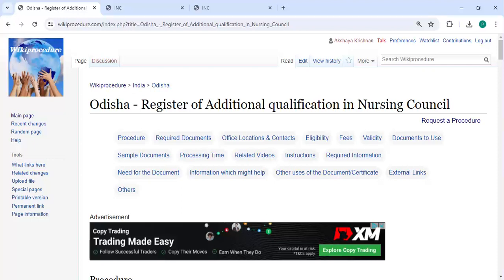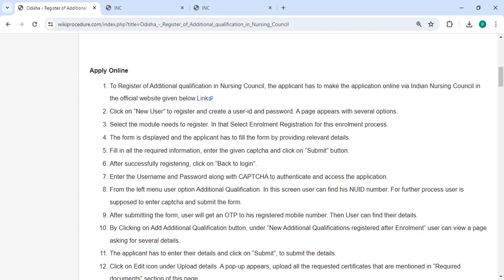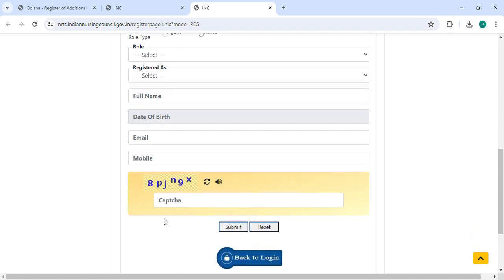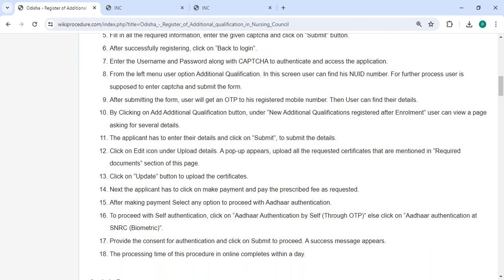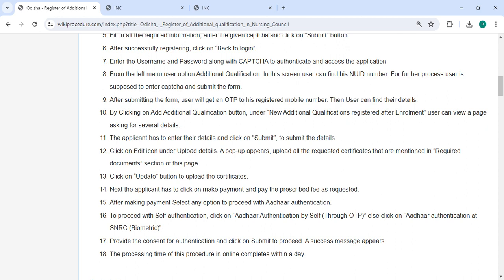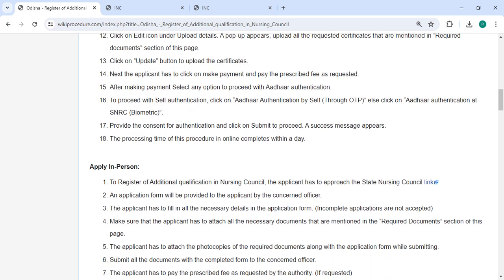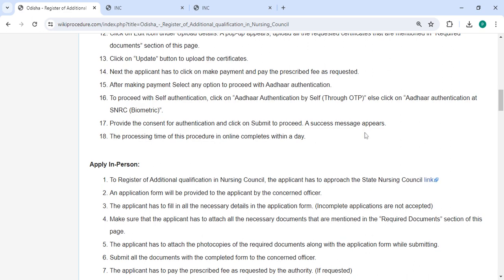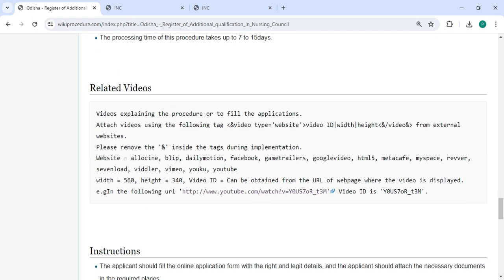Odisha - Register Online of Additional qualification in Nursing Council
This video provides you information related to Register of Additional qualification in Nursing Council in Odisha.